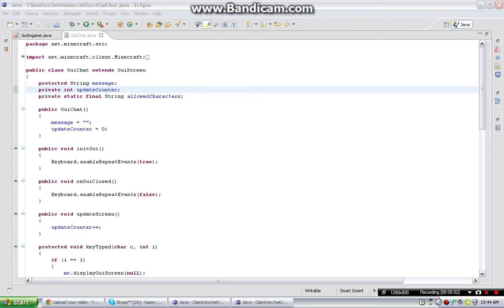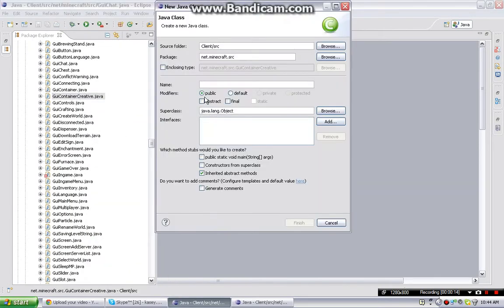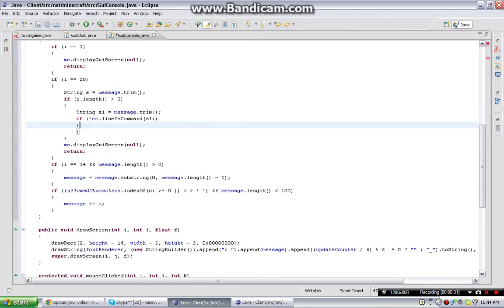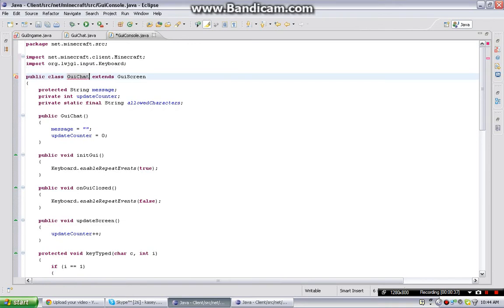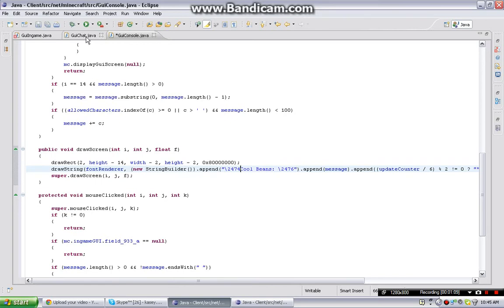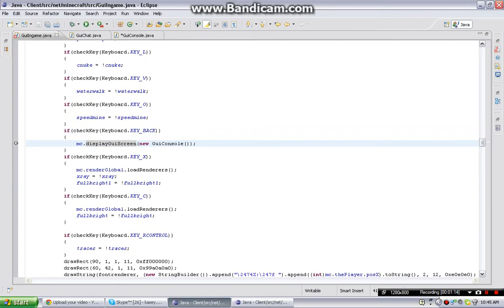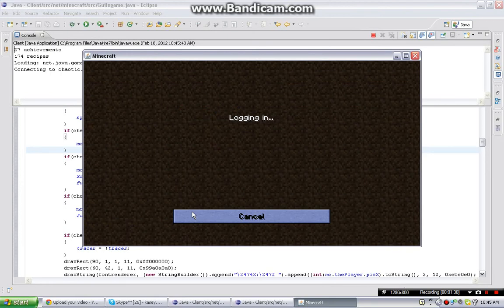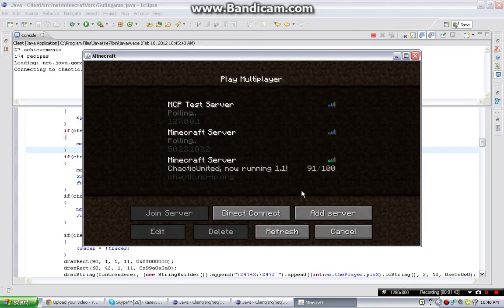[Tutorial 5] Minecraft 1.1 Hacked Client Tutorial Console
This is how to make a console :D

Check Key in GuiIngame:

          mc.displayGuiScreen(new GuiConsole());